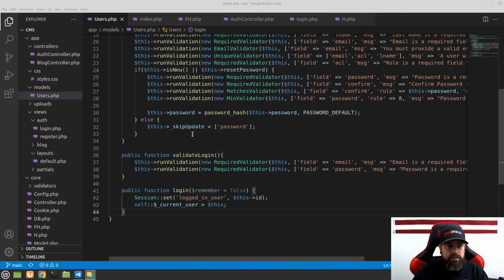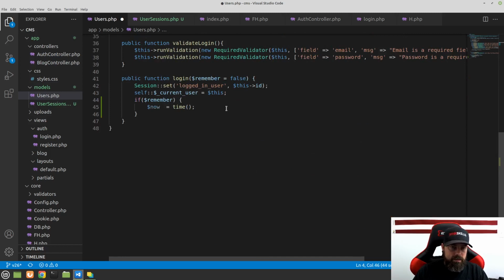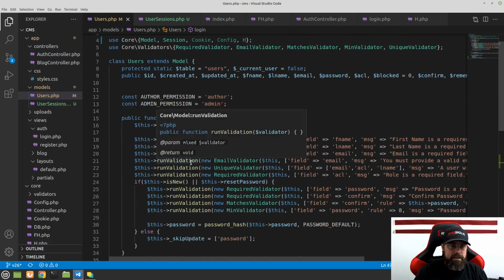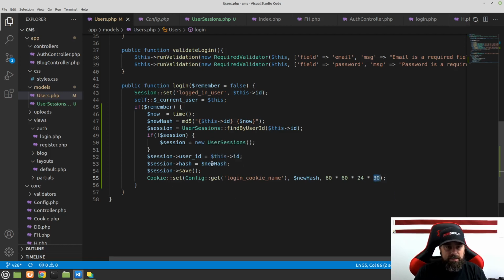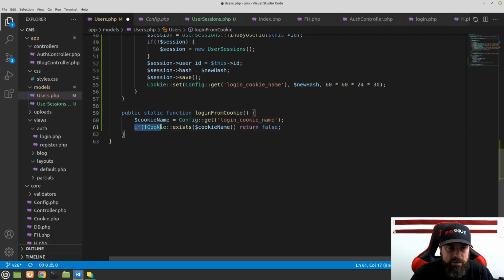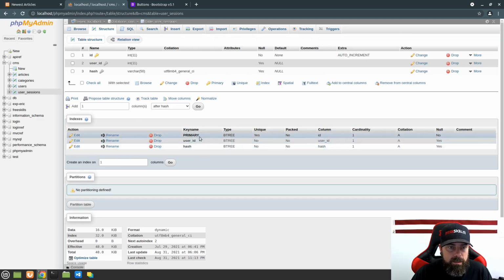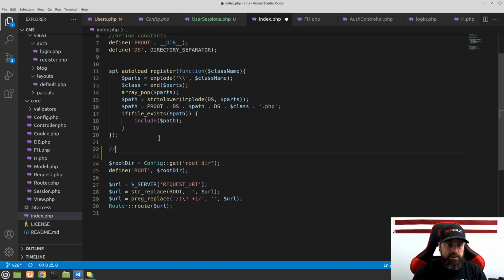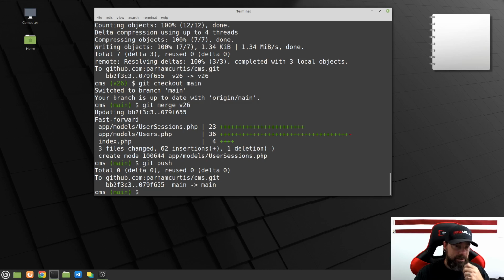Web Dev 8-26 Log In Cookie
In this video we set a login cookie on the user's browser then when the visit our site we can check for that cookie and log them in from the cookie.

HTML
CSS
Javascript
PHP
OOP PHP
MYSQL
Git
MVC
Node.js
React.js